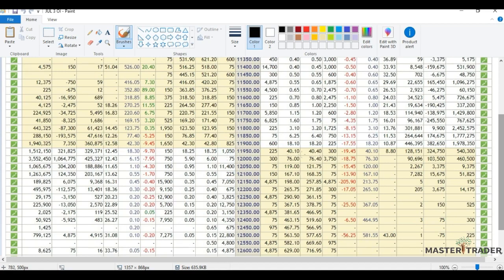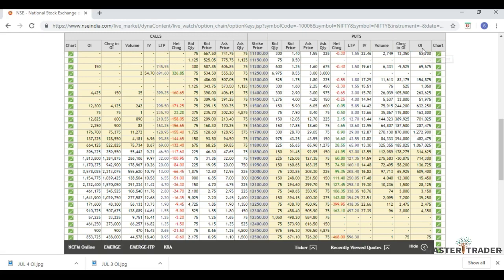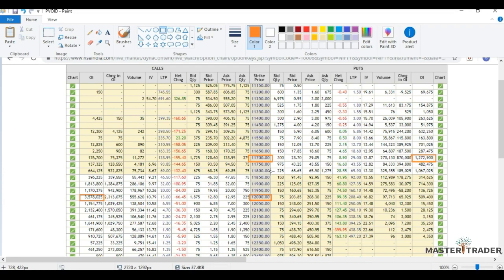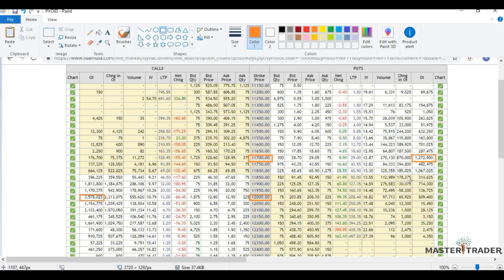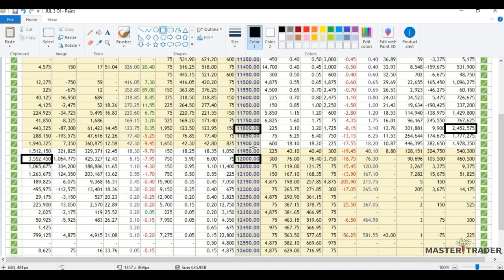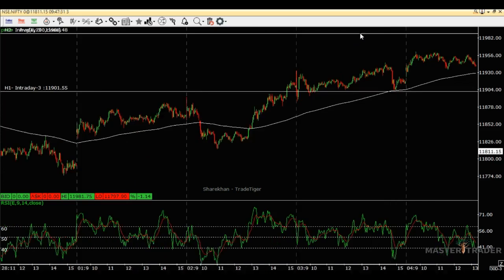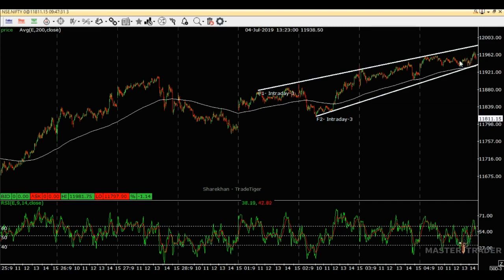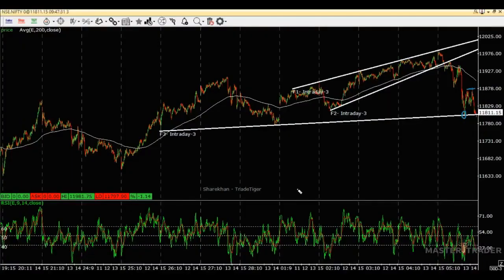Open Interest and Option Chain Analysis 3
Video Courtesy: Master Trader